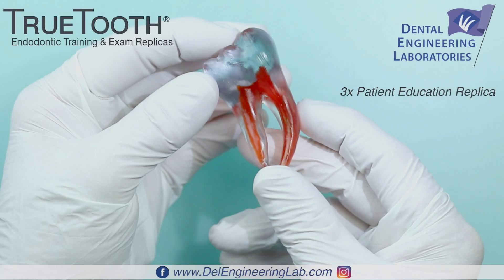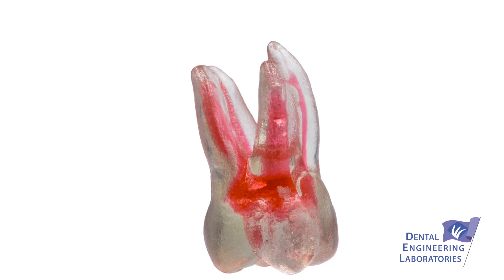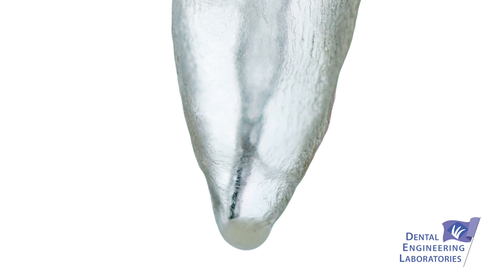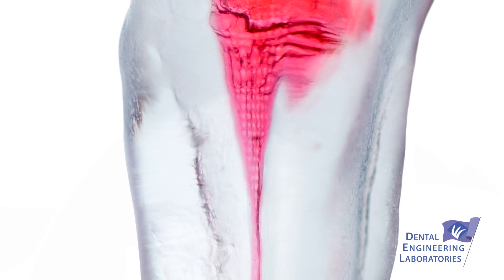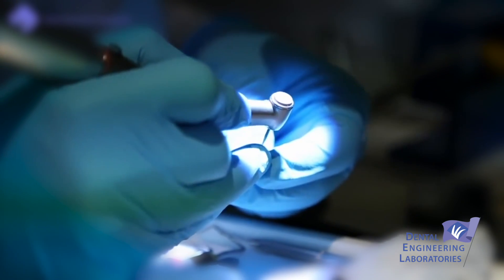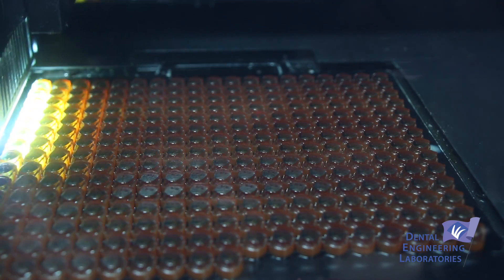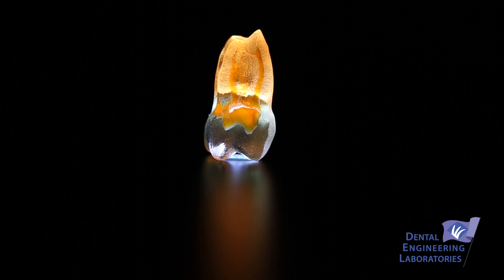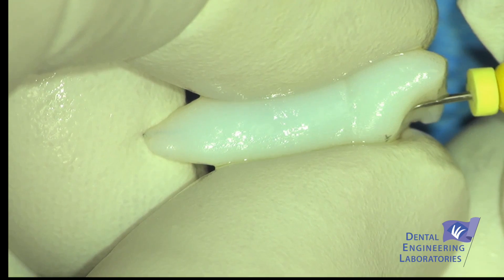TrueTooth Chat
Listen to Dr. Buchanan and dental students discuss their experiences with TrueTooth™ training replicas. For more information, please visit Dental Engineering Laboratories TrueTooth™ replicas are the exact internal and external anatomy of extracted teeth; however, they are not real teeth, therefore, require some special handling to realize the maximum benefits of using them to improve your endodontic skills.